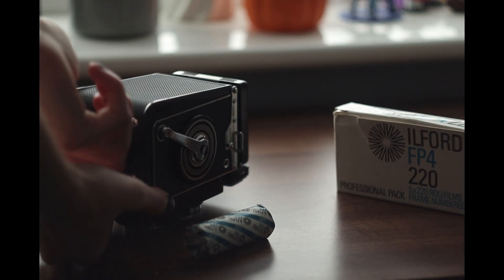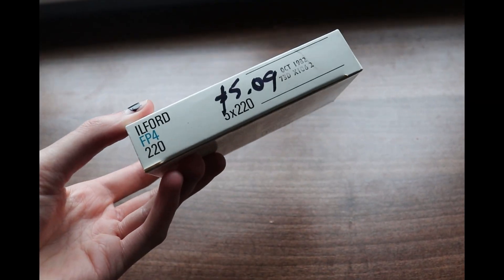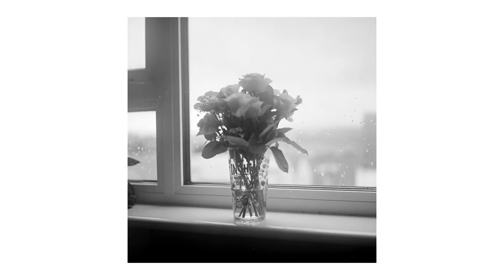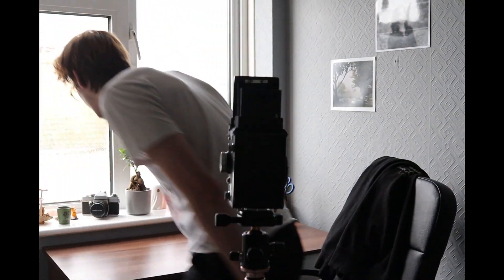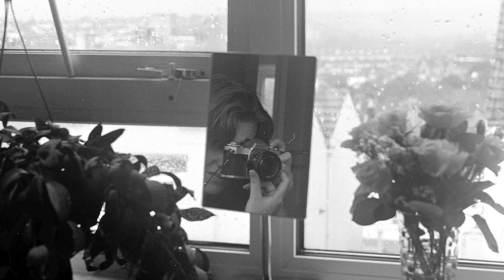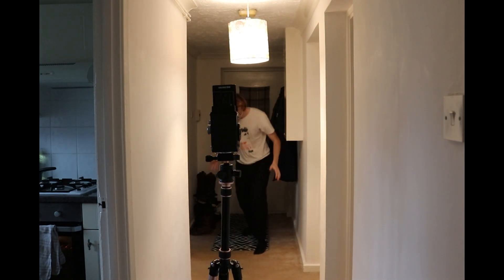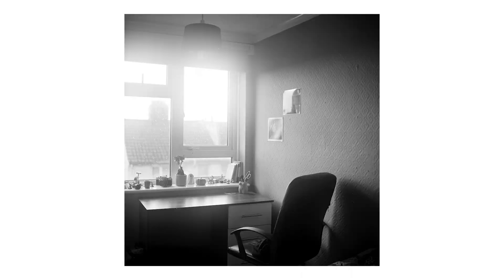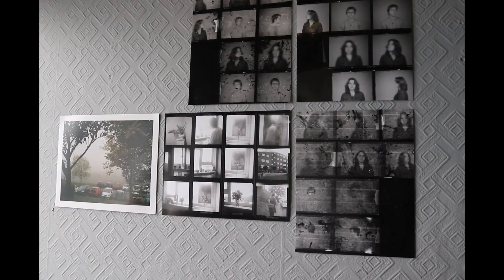shooting expired 220 film on my TLR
in this video i'm going to be shooting a roll of expired and discontinued film, 220 FP4. 220 is very similar to 120, just double the size, this film expired in 1982, making it 41 years old, so i'd be rating it at iso32, the lowest iso i've ever shot!
thanks to zoë for helping me out in this video
zoë's instagram:

music
Home - resting state album